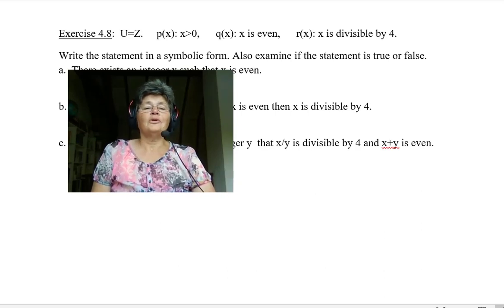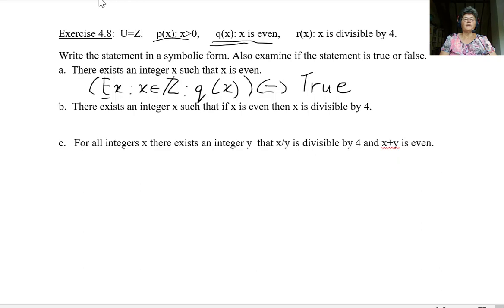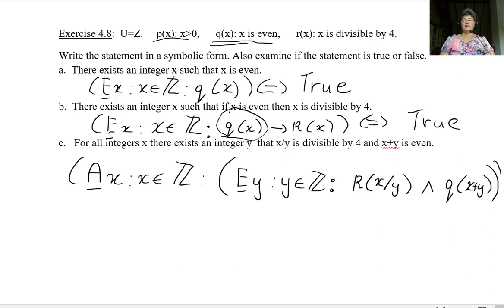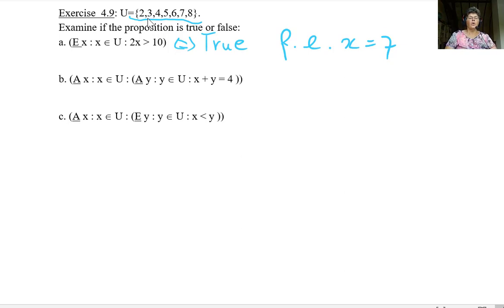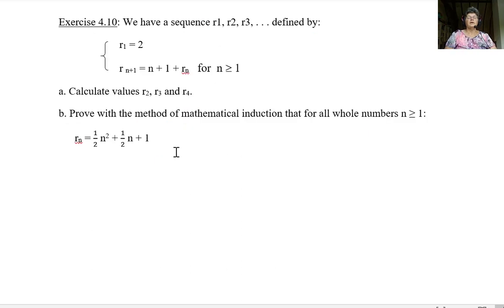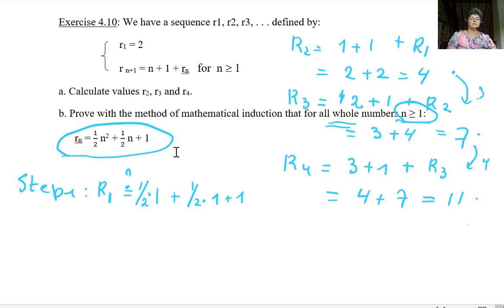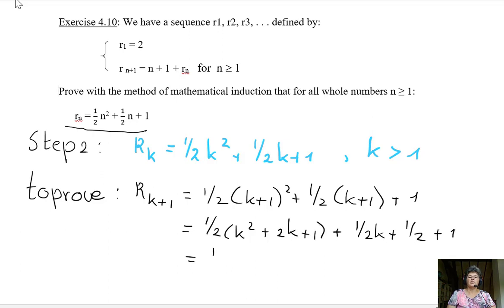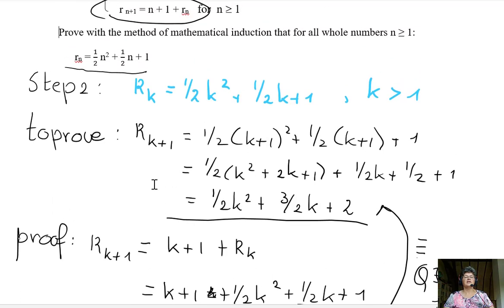MATH1 - Exercises - 4-2